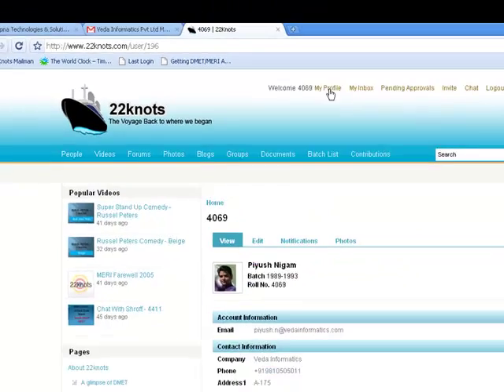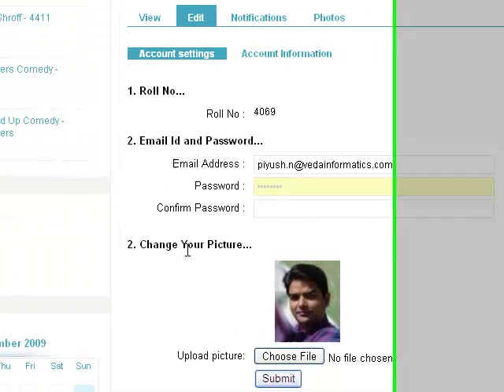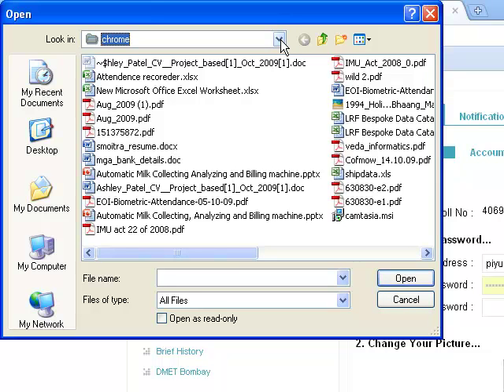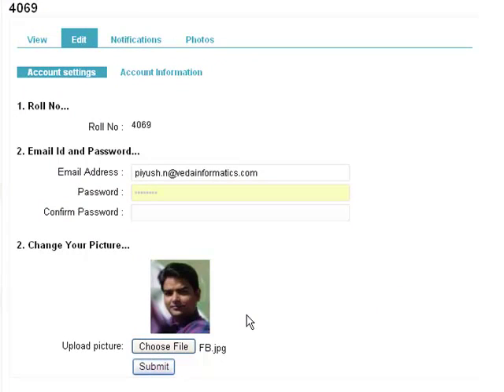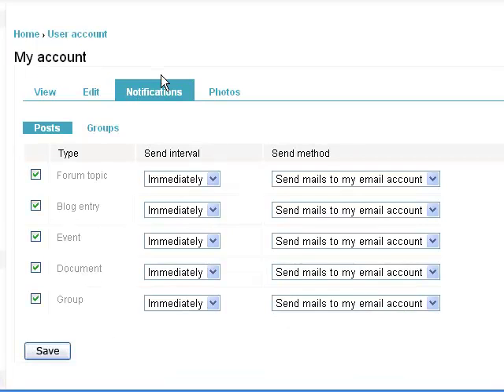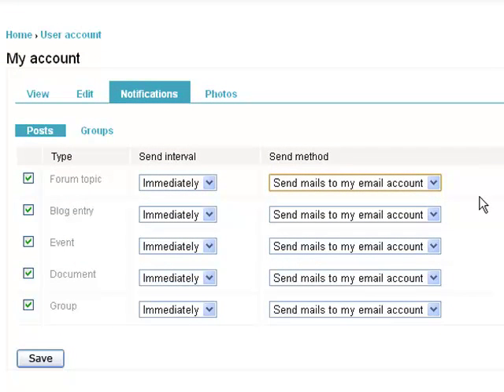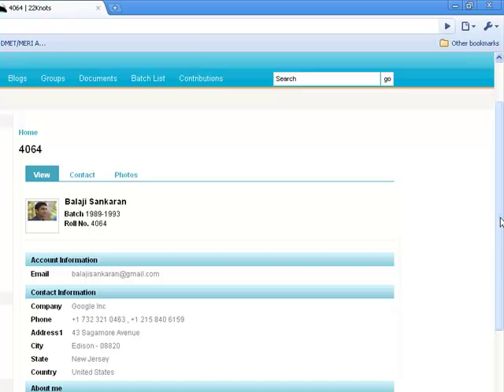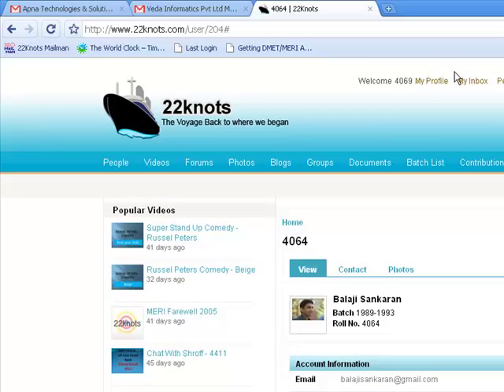Managing Your Profile and Preferences @ 22knots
This video explains how to set up your public profile and preferences on the site